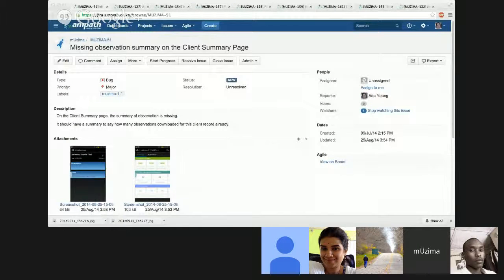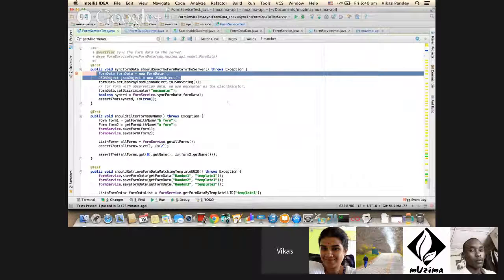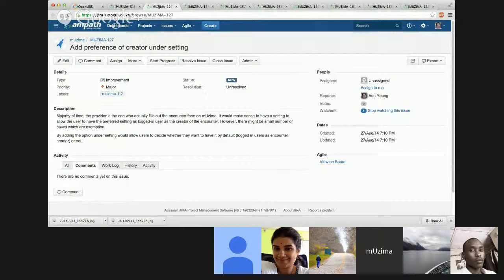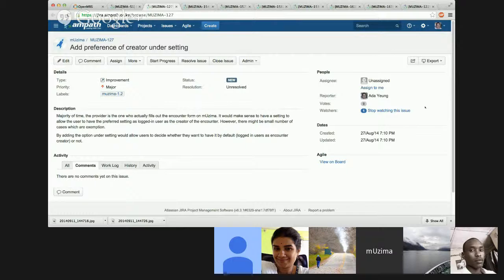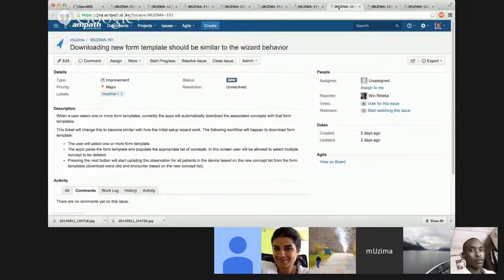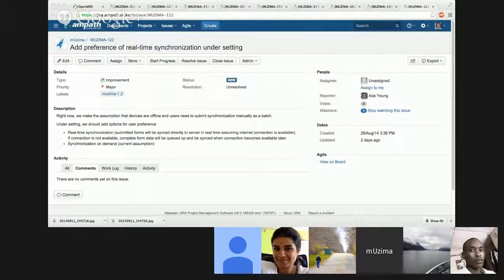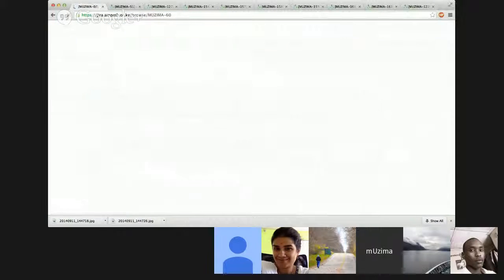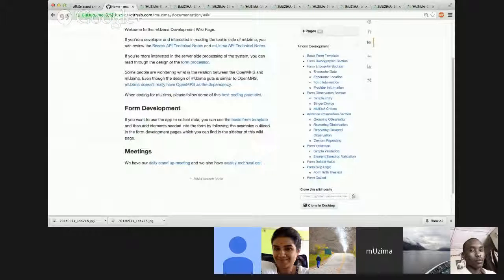Weekly mUzima Call 2014-09-19